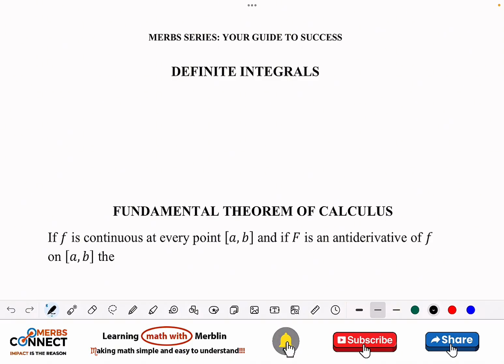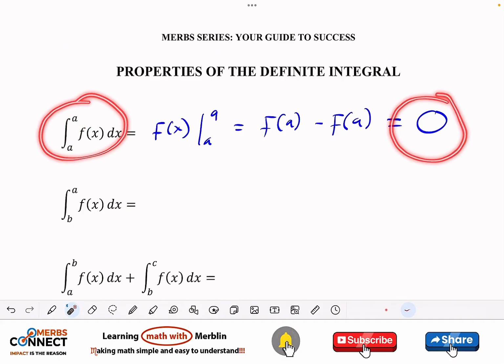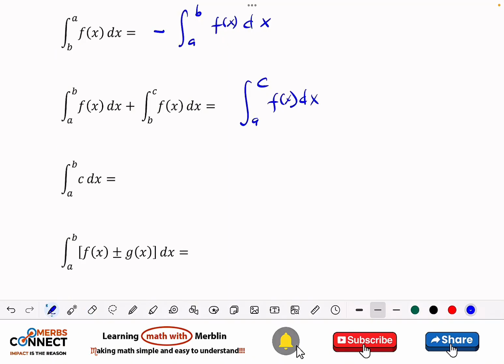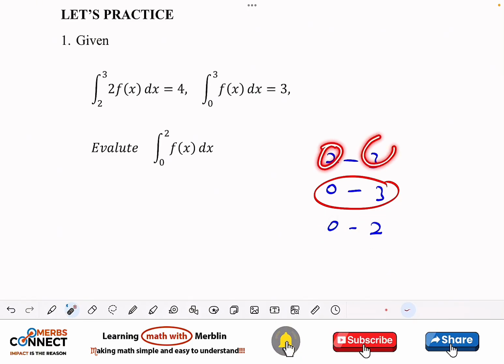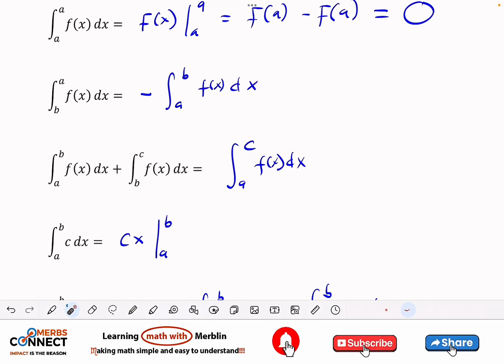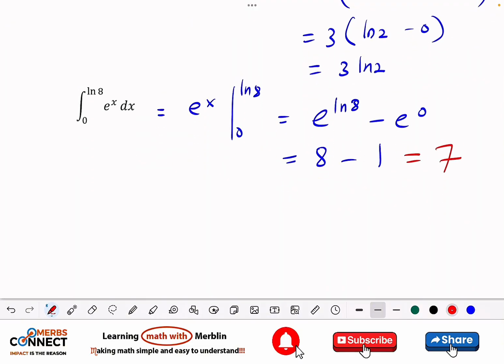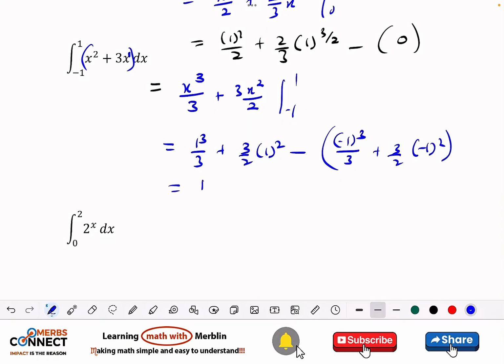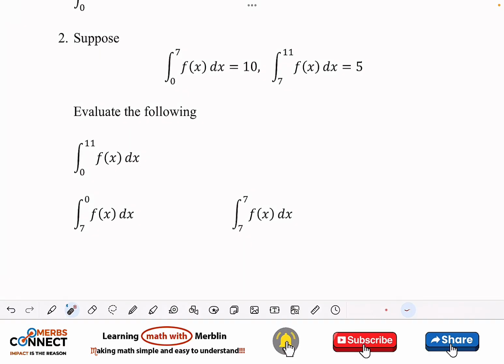Master Definite Integrals & The Fundamental Theorem of Calculus!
In this session, we break down:
✅ What do Definite Integrals mean
✅ How the Fundamental Theorem of Calculus connects derivatives and integrals
✅ How to evaluate definite integrals step-by-step

You’ll learn:
Properties of definite integrals
Area function explanation
Solving definite integrals with real examples
How to interpret limits and exceptional cases
🎯 Great for:
Calculus students
AP Calculus AB/BC prep

Self-paced math learners
🔥 Try the practice problems in the video and leave your answers in the comments!